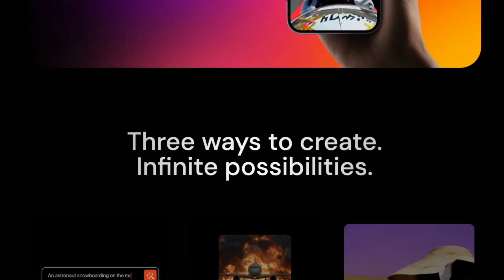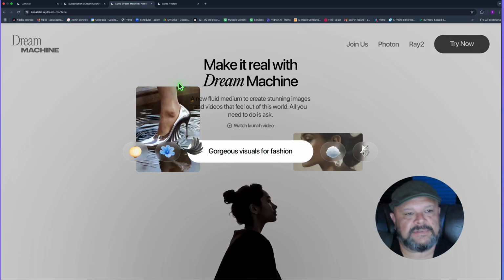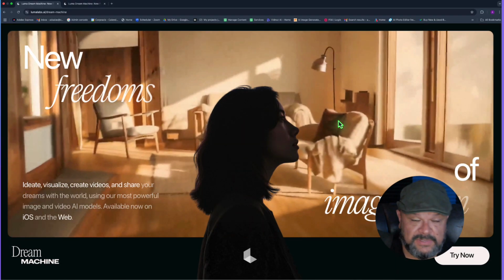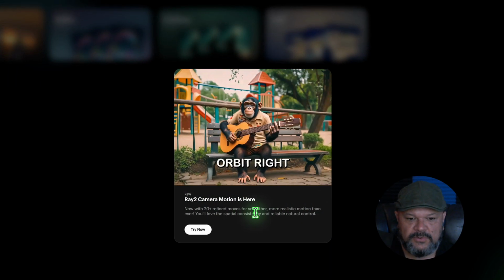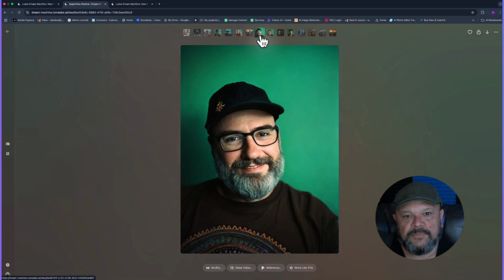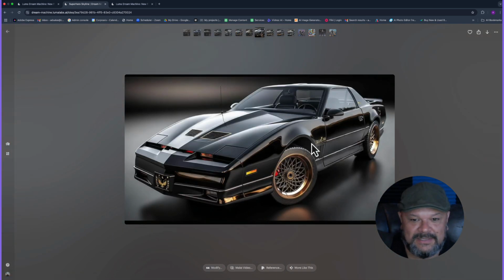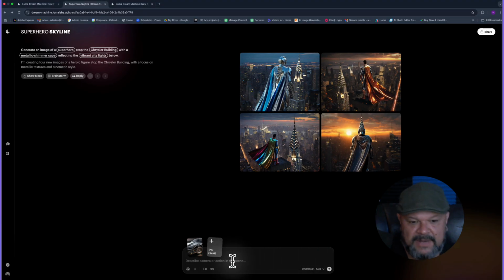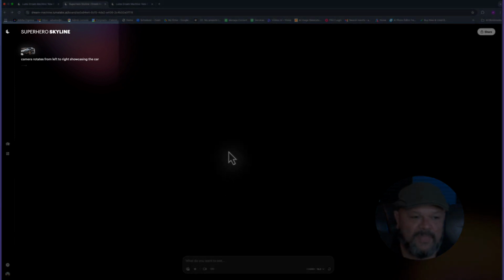Lumalabs Ai promises amazing image to video with one-click!